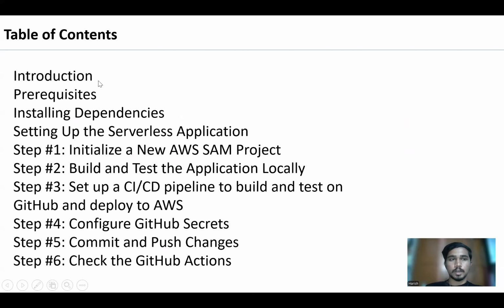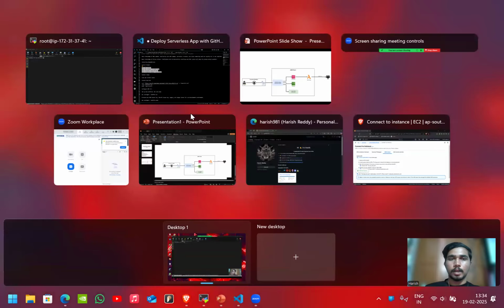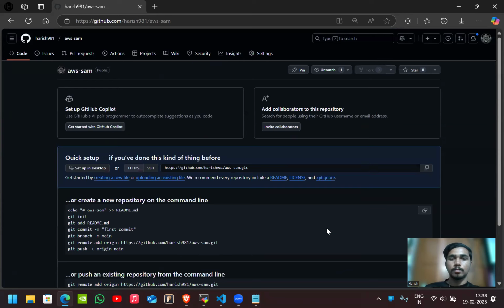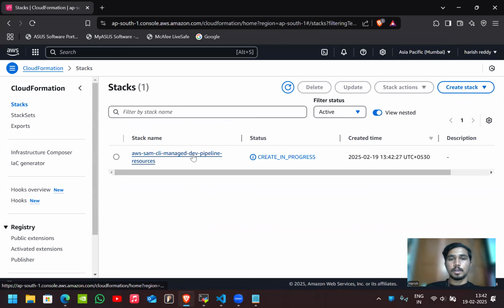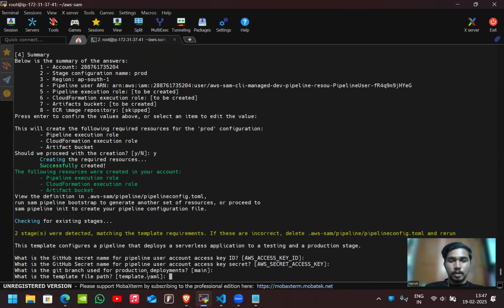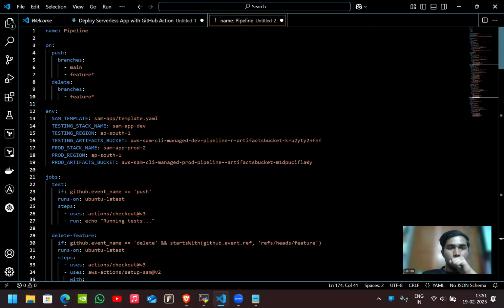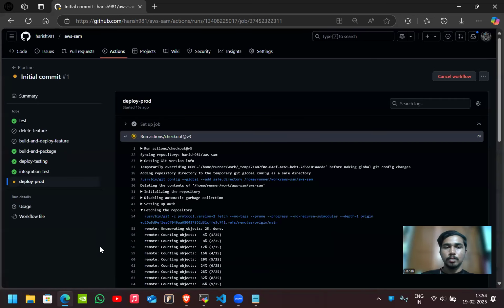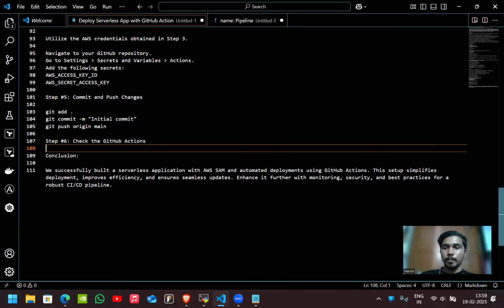Deploy Serverless App with GitHub Actions and AWS SAM | GitHub Actions CI/CD for Serverless App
In this video we are going to cover Deploy Serverless App with GitHub Actions and AWS SAM | GitHub Actions CI/CD for Serverless Application
0:00 Initialize a New AWS SAM Project
10:00 Set up CI/CD pipeline in GitHub Actions to build and test on GitHub and deploy to AWS
15:00 Configure Secrets in GitHub

Deploy Serverless App with GitHub Actions and AWS SAM